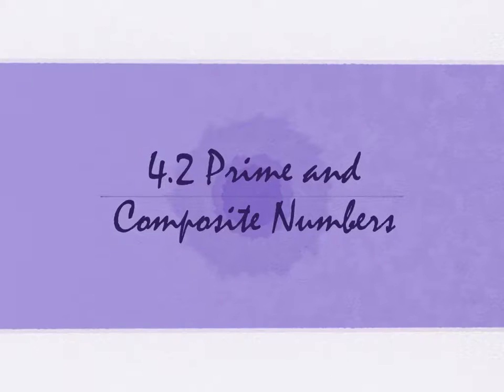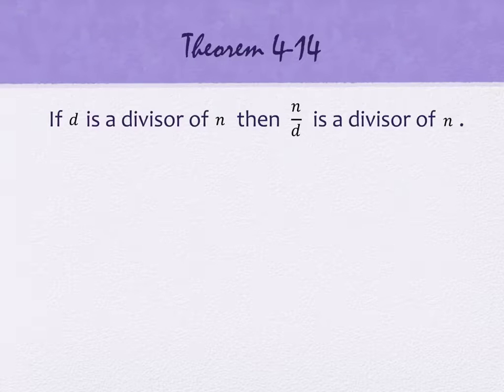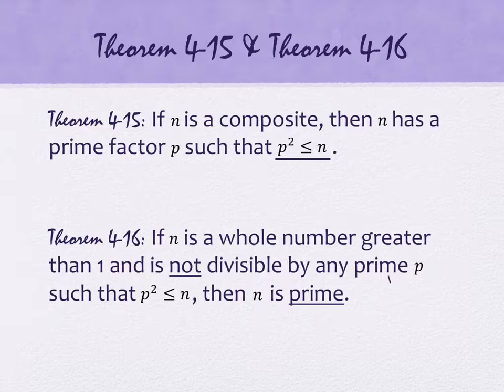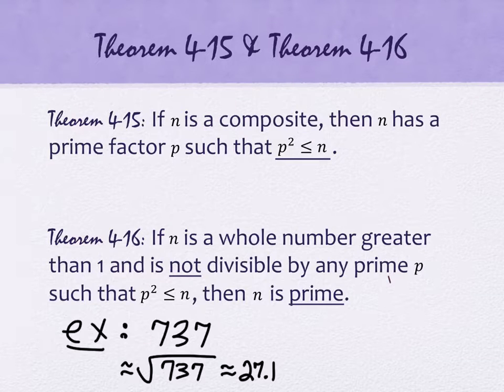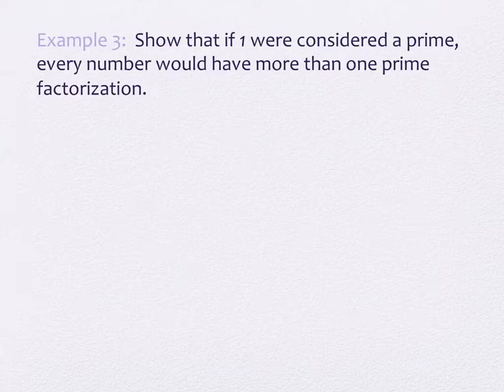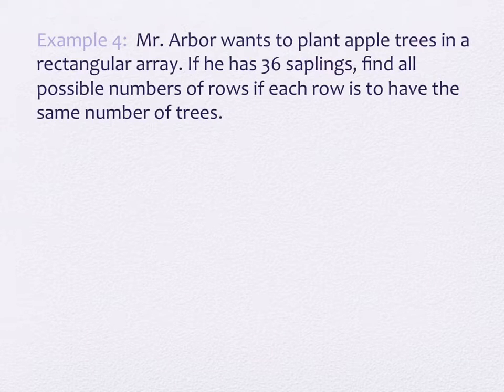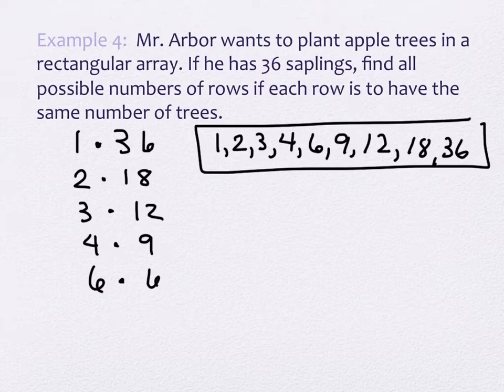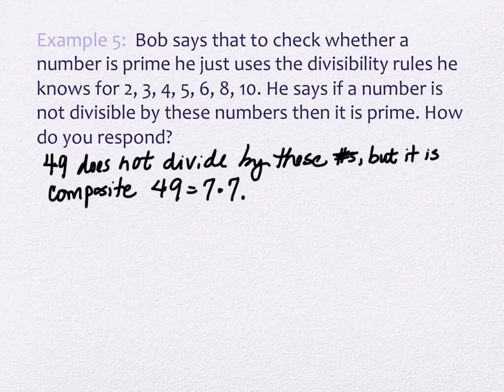4.2 Prime and Composite Numbers (part 2)